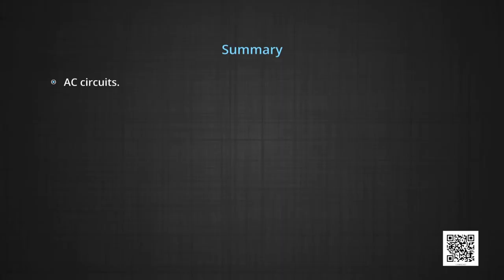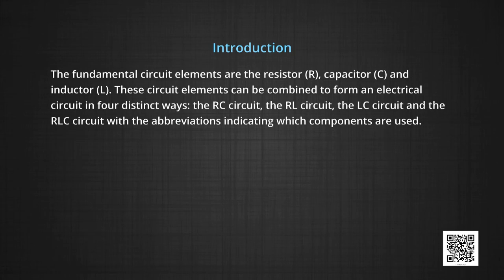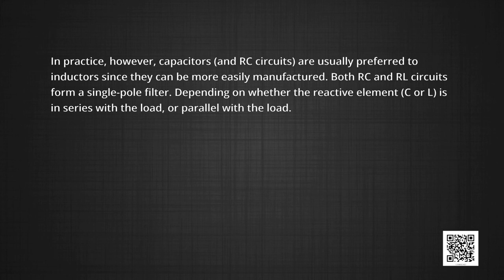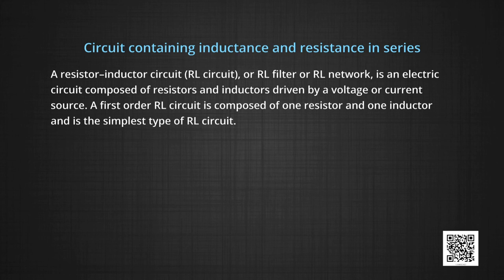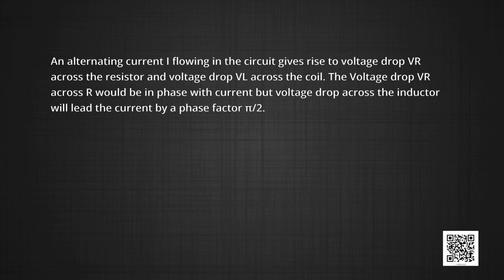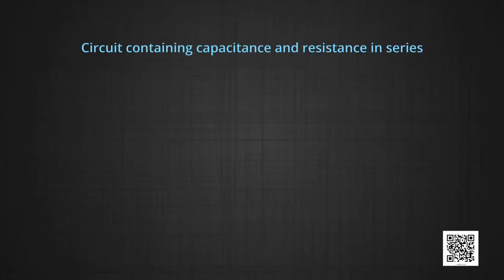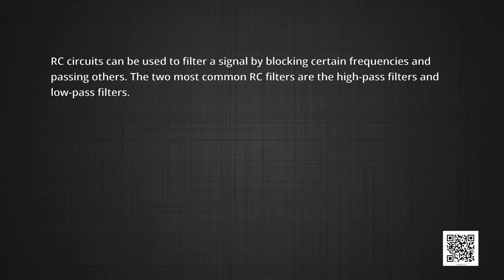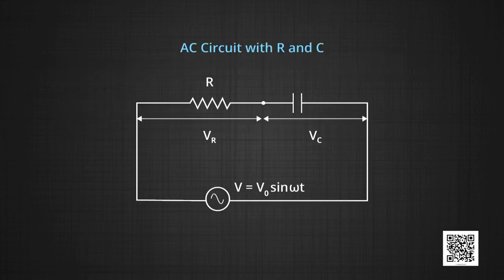Class 12 Physics Chapter 7 - Alternating Current, Part 3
Chapter 7 - Alternating Current, Part 3 Physics(Class 12)